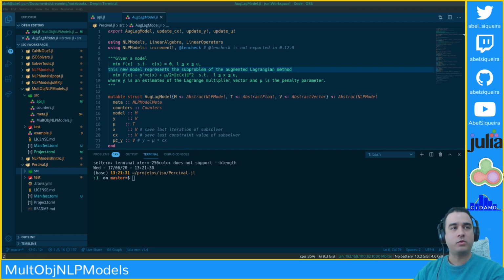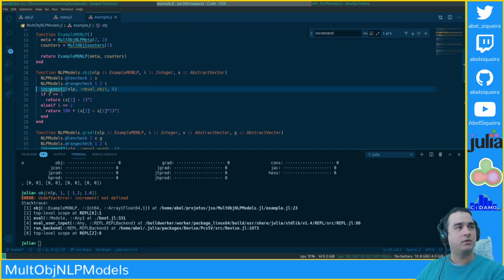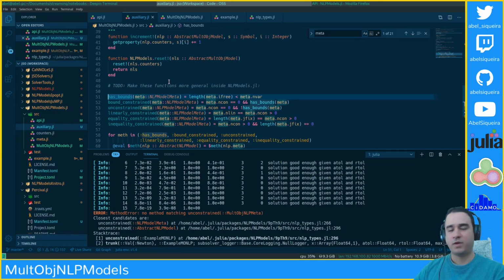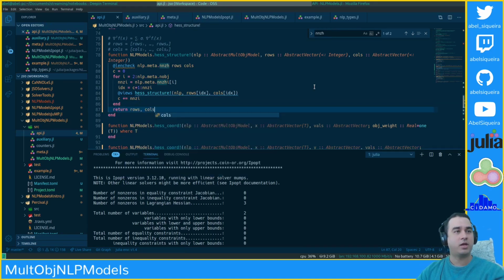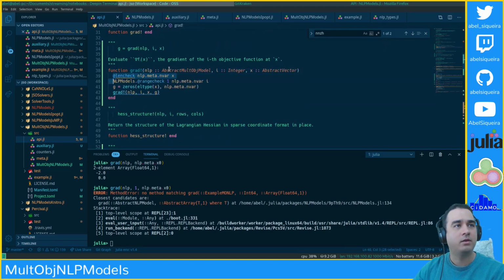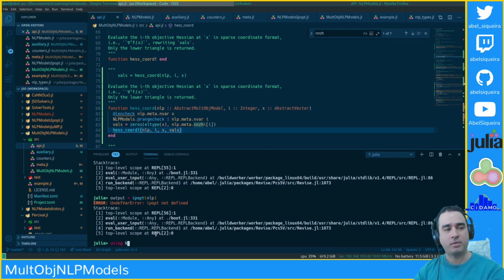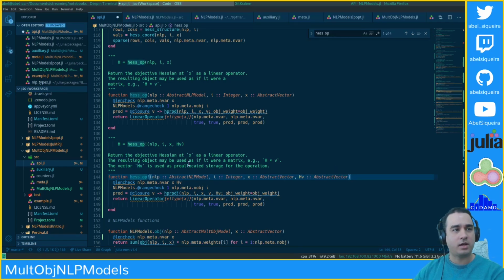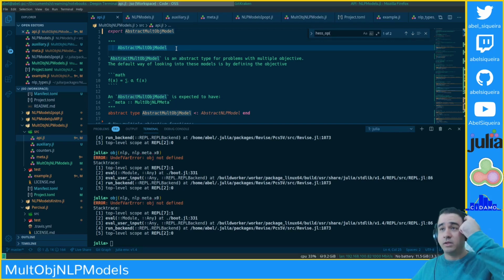MultObjNLPModels.jl - Expanding JuliaSmoothOptimizers/NLPModels - part 2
A deep dive into expanding NLPModels.jl.
Part 2